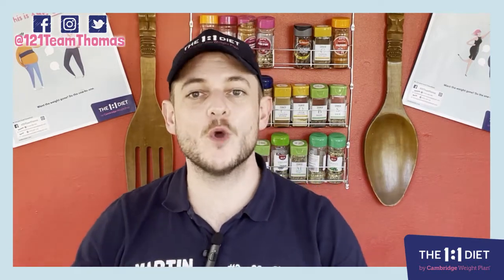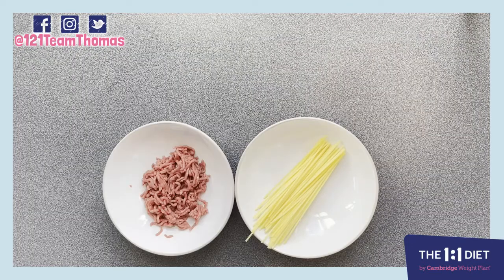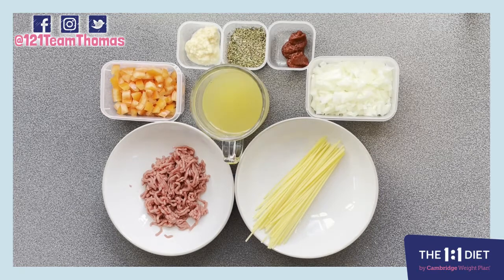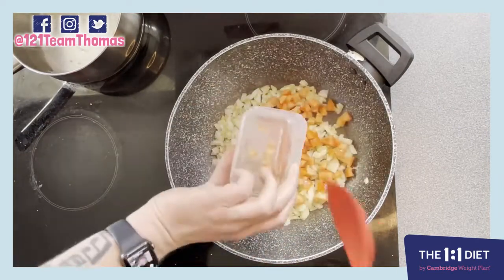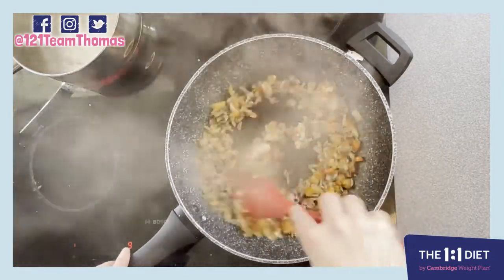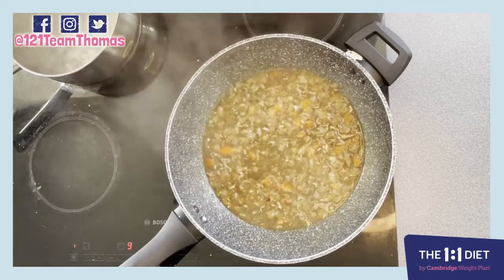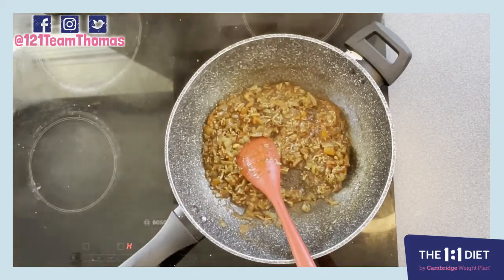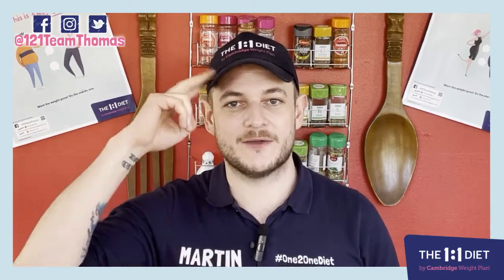Spaghetti Bolognese 1:1 Diet Recipe Step 2 with 121 Team Thomas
In this video, Martin talks you through the recipe for Spaghetti Bolognese.

Suitable for Step 3 and above when following The 1:1 Diet by Cambridge Weight Plan.